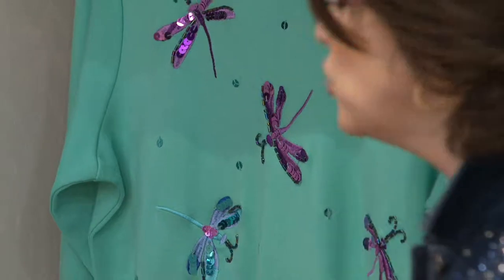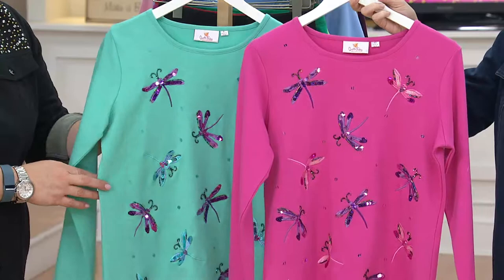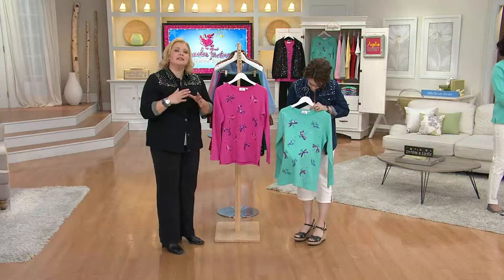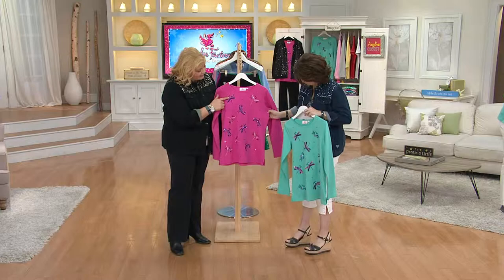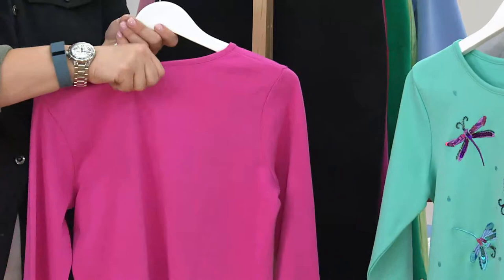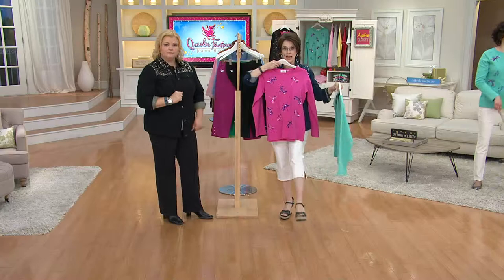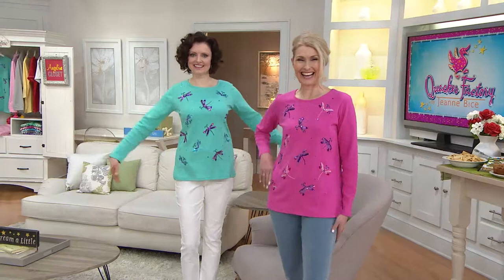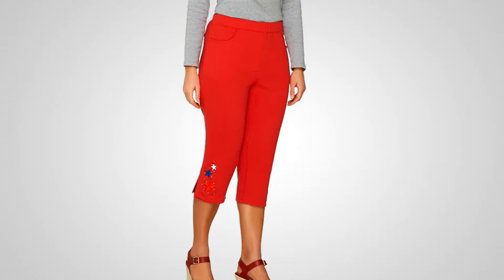Quacker Factory Sequin & Bead Dragonfly Long Sleeve Shirt with Jacque Gonzales